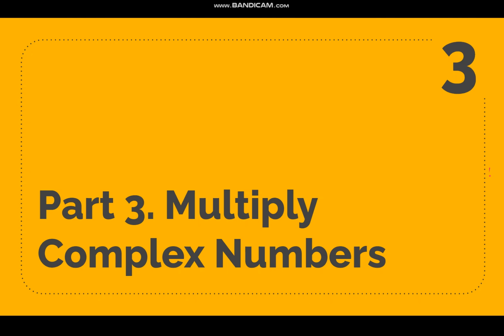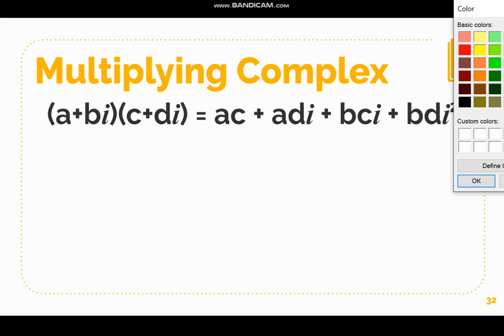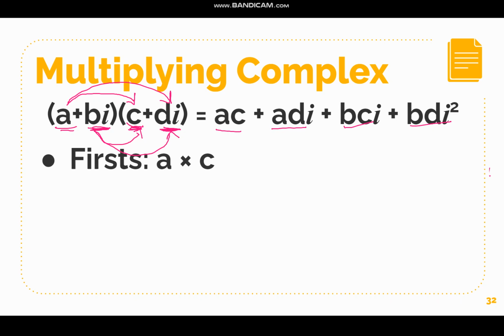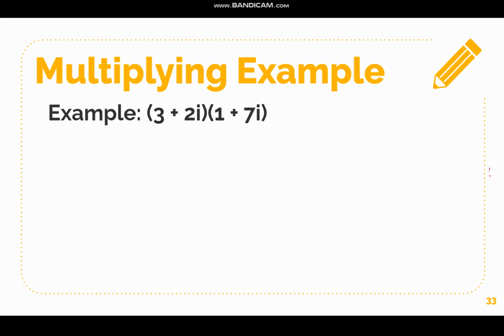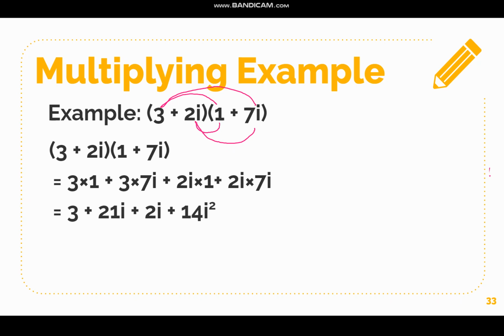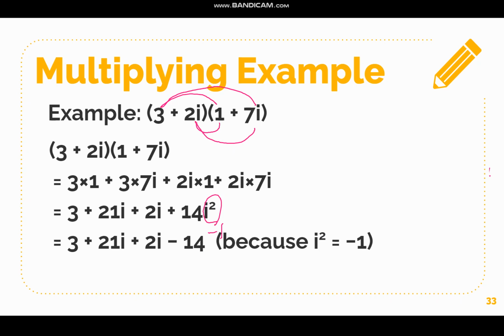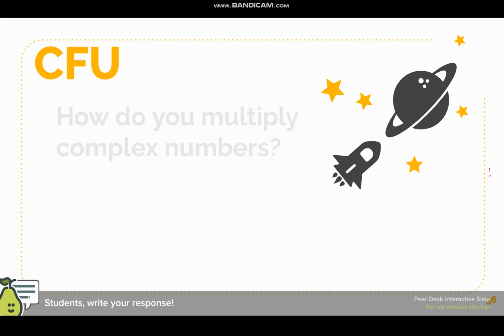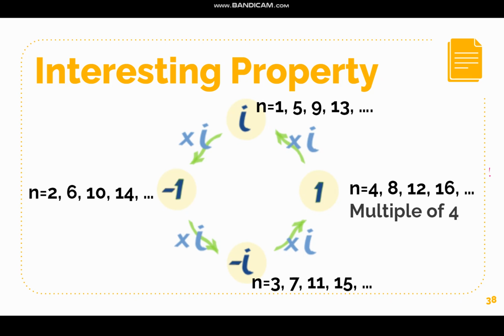Algebra 2 Video 1.18-4 (Part 3) 2020/10/01